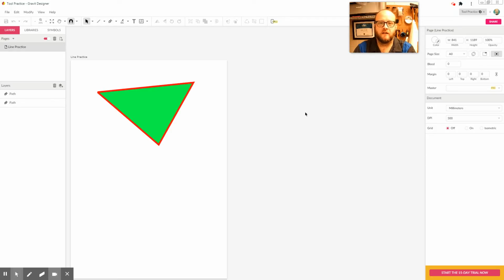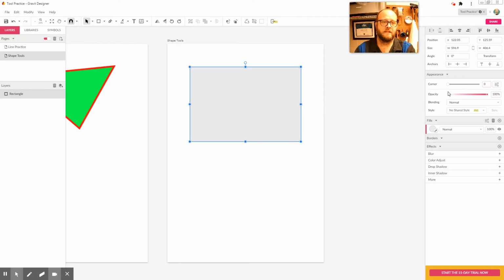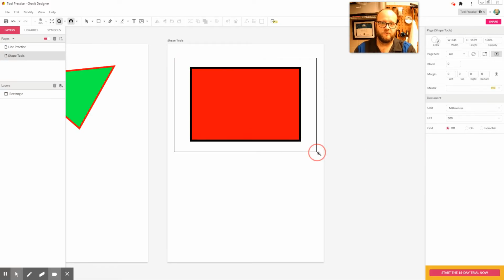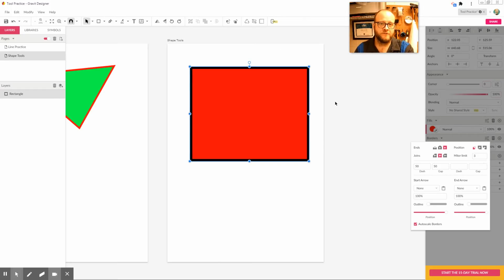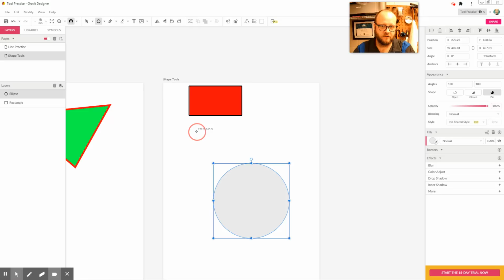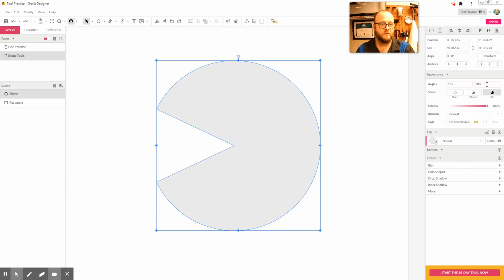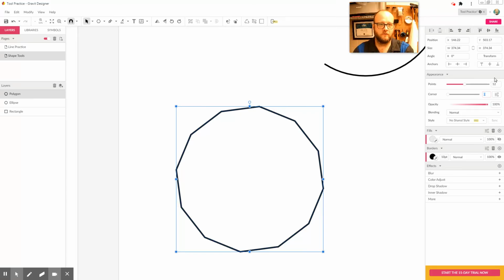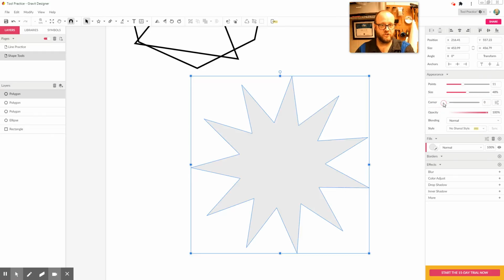Gravit Shape Tools